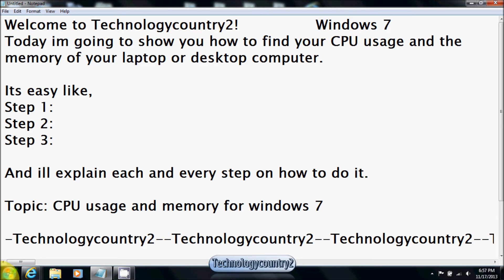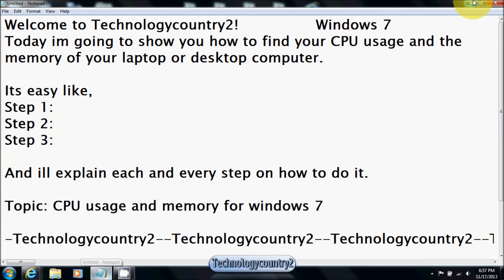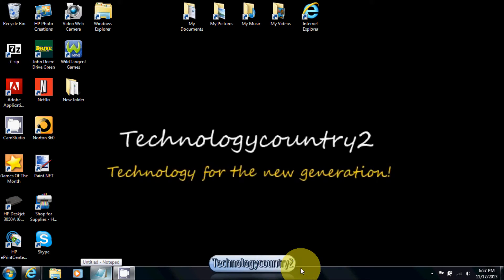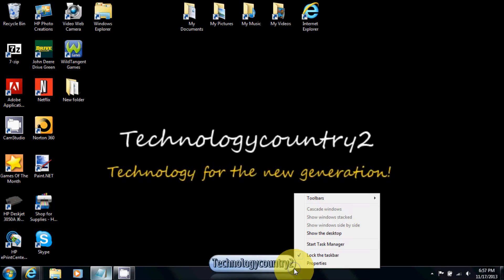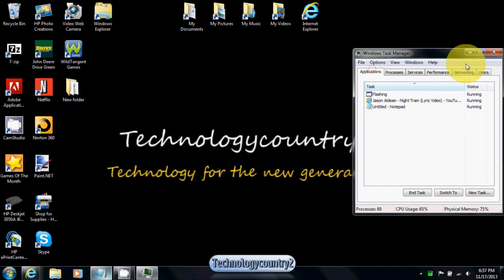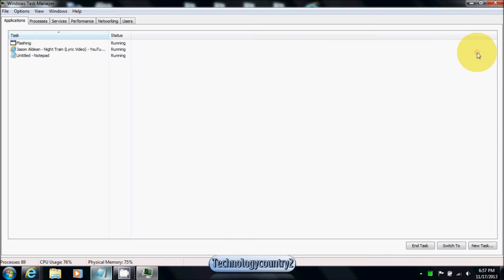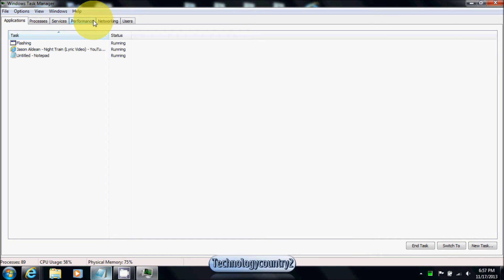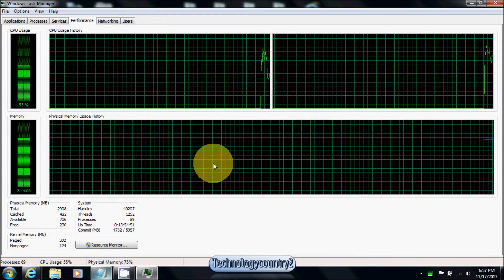How to find your CPU usage and your Physical memory usage (Windows 7)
Wanting to see how slow your computer or or how much memory your using well then this video is for you.

-Technologycountry2-